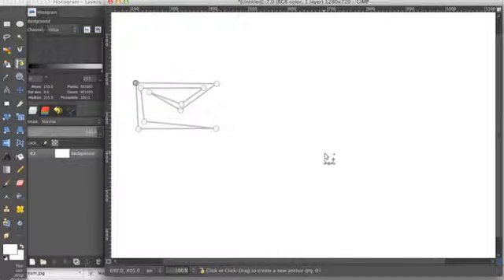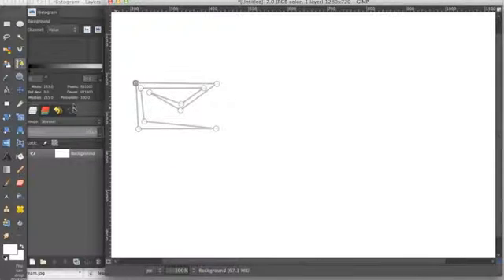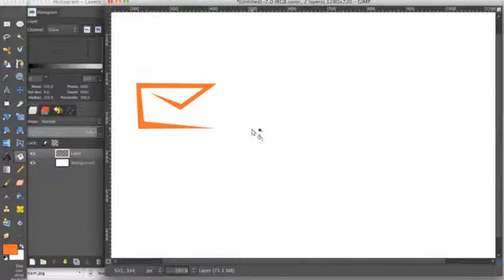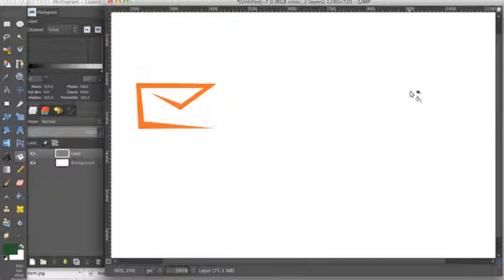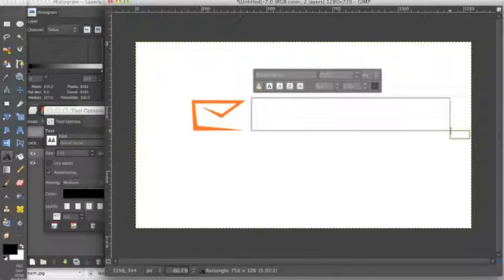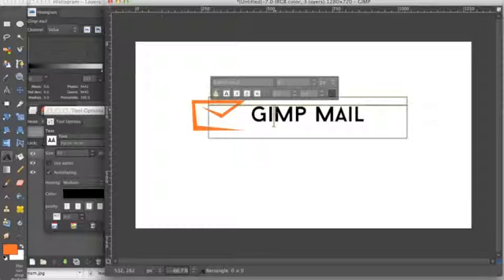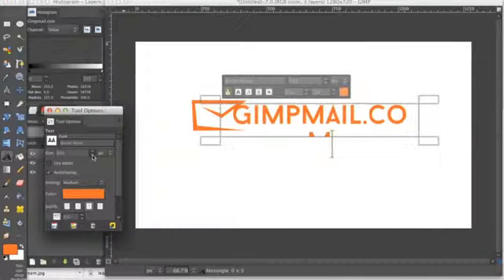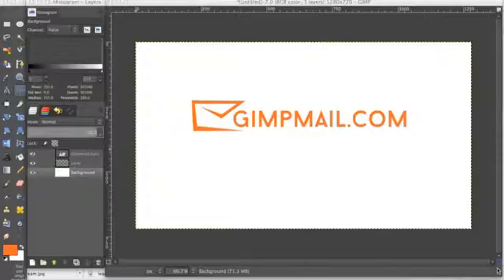GIMP: How to Create Simple 2D Logos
Learn how to create minimal and modern 2D logos easily with Gimp!
Have any questions, requests?
Leave them below!

Track Name: Catch Me